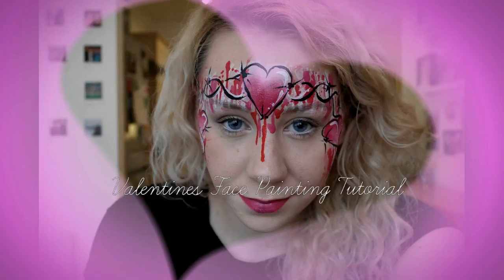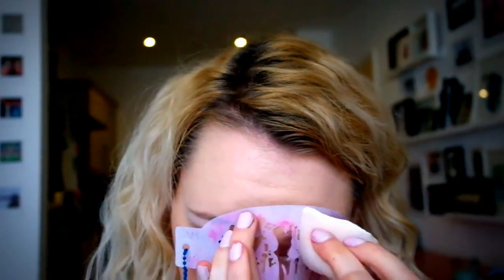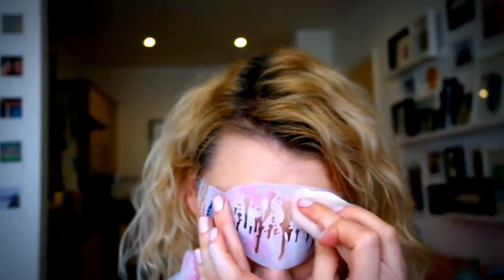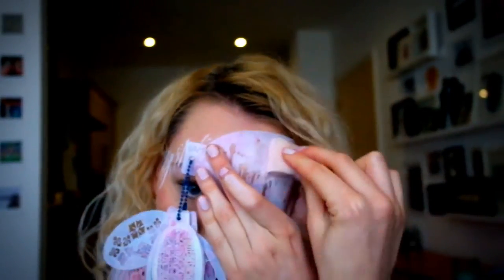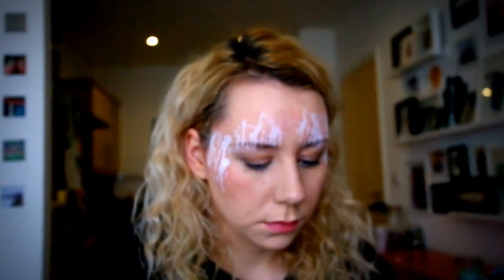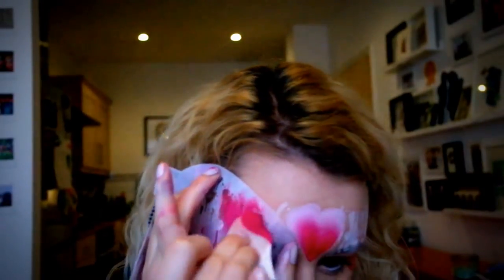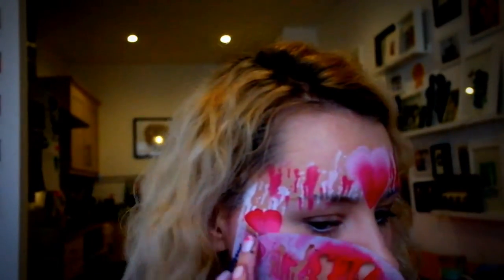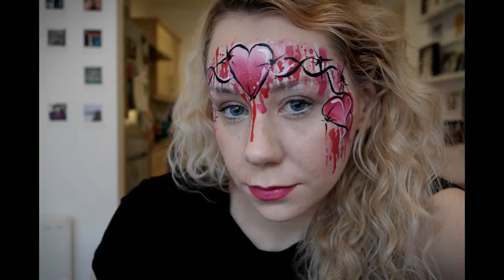Bleeding Heart- Graffiti Valentines Face Paint Tutorial for Boy or Girls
A quick and easy valentines day face paint idea that can be used on anyone any time of year. Another apology for the shoddy filming!

Thumbs up if you want to see more beginners tutorials!